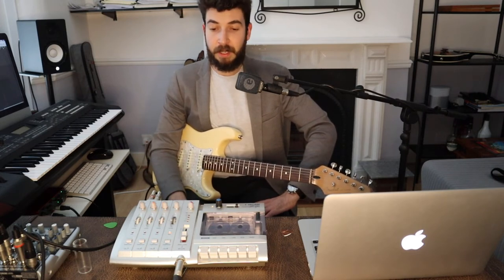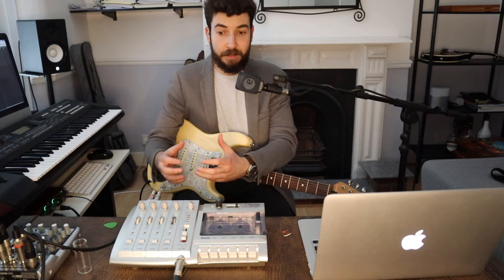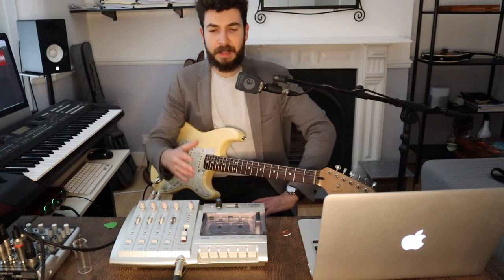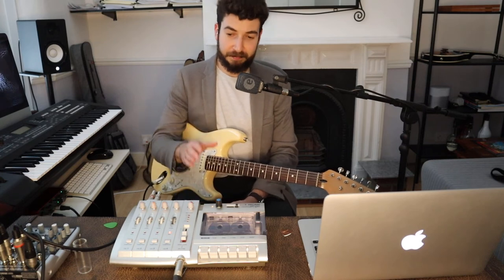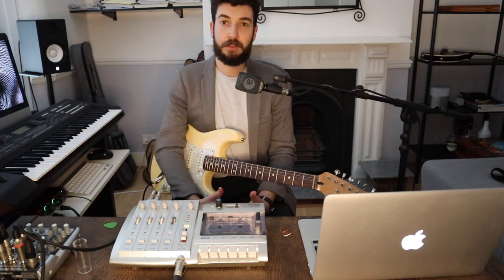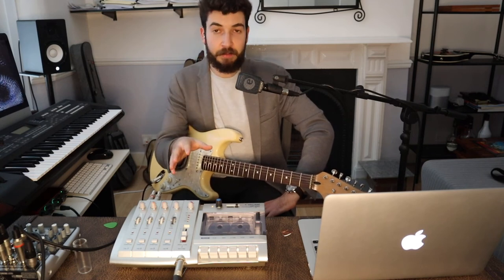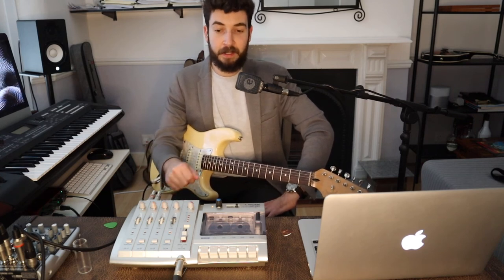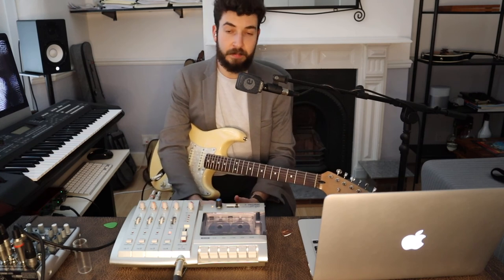You should all buy a cassette tape recorder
Happy easter! Recently I picked up a TASCAM MF-P01 and started to use it as a practice tool for guitar. I'll discuss how it can be wonderful at improving our playing and discipline.

🎬 Behind the scenes - Watch how this week’s intro jam was made

🎸 About take one:

Take one is a weekly show in which I play and talk about my passion for guitar and music. Each video is done in one take with zero editing to force me to commit to what I play (and say…) as well as work on my ability to stay creative and sharp while a camera is rolling. There will be rambling, there will be wrong notes and that’s ok.